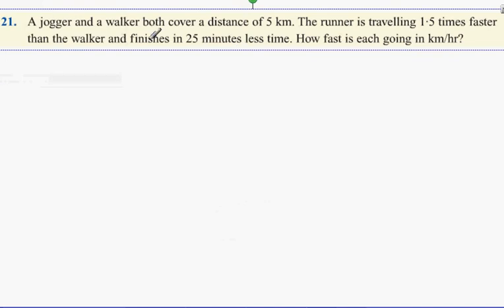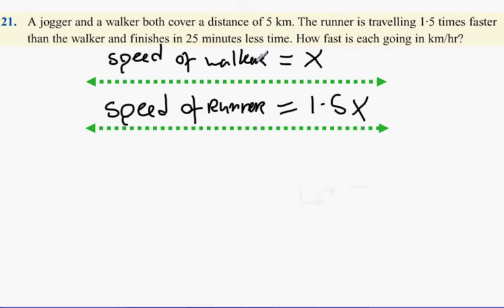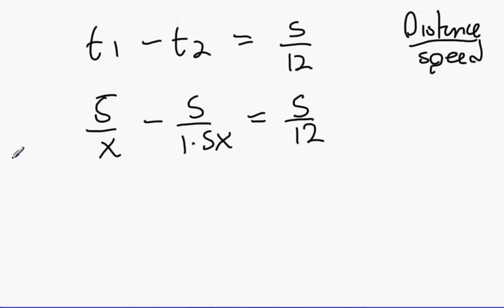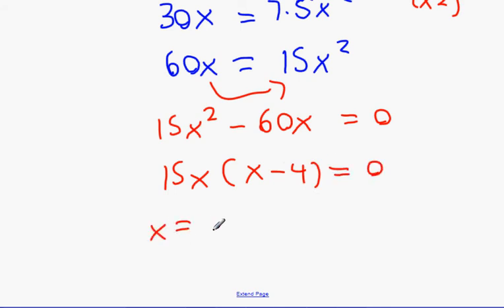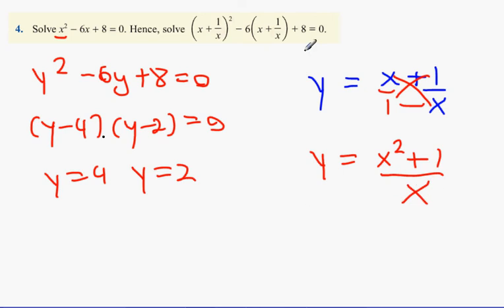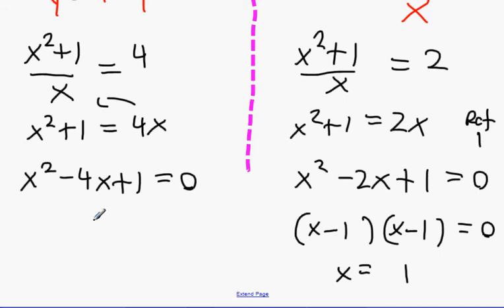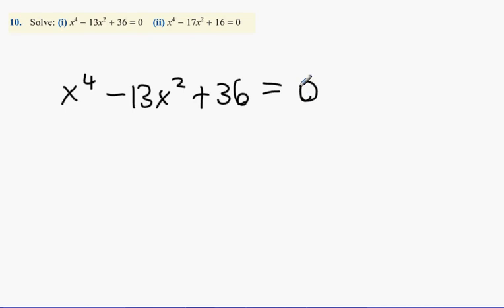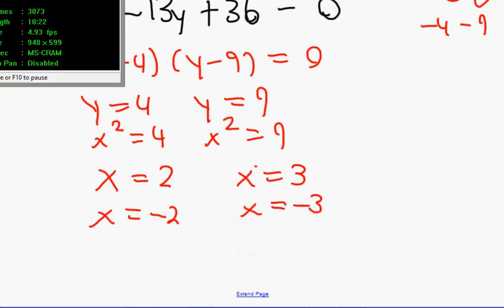exercise 2 3 and 2 4